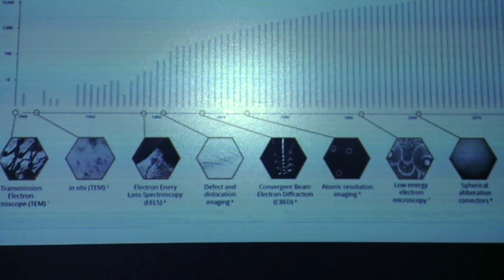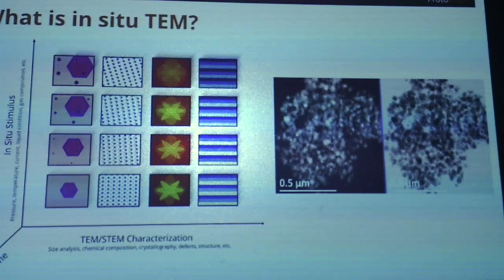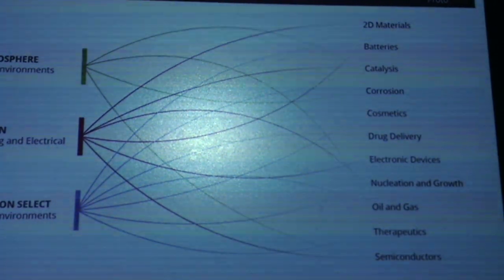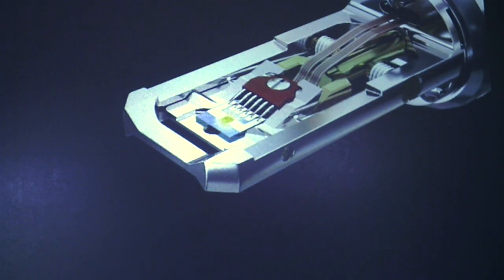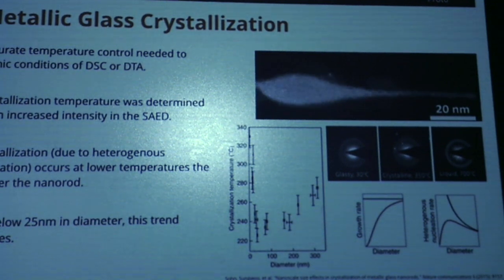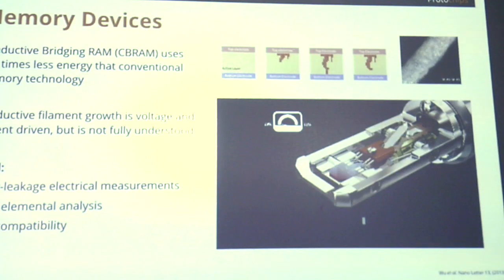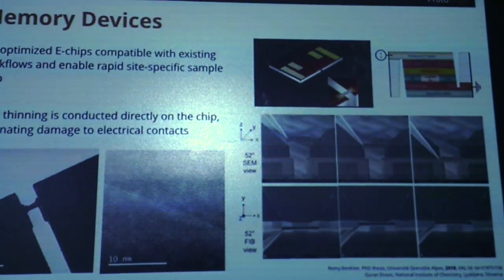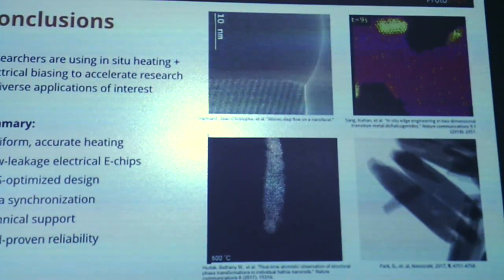TAMU-Propochips in situ TEM seminar - Part 1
The seminar, which took place on September 26th at Texas A&M, was given by Dr. Jordan Moering from Protochips. The seminar is kindly supported by the Microscopy Imaging Center at TAMU.

The topics cover in situ heating, biasing, liquid cell, and environmental TEM.